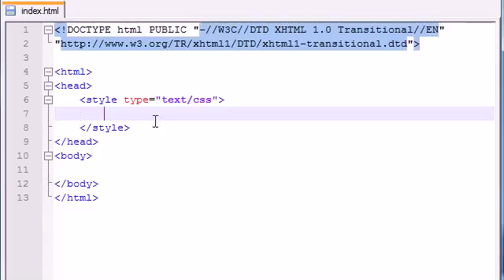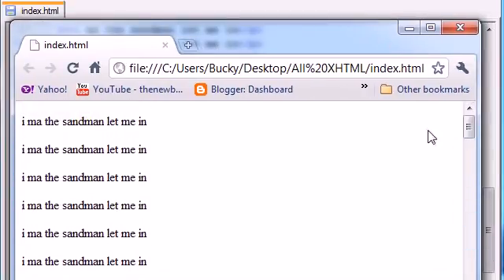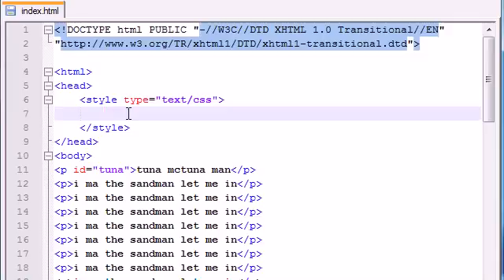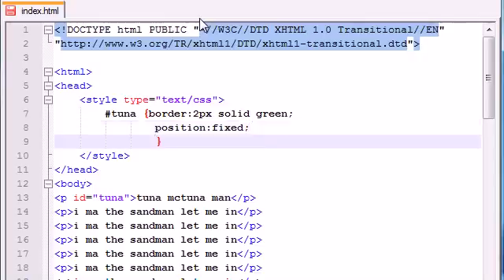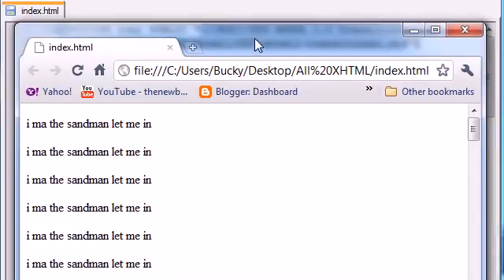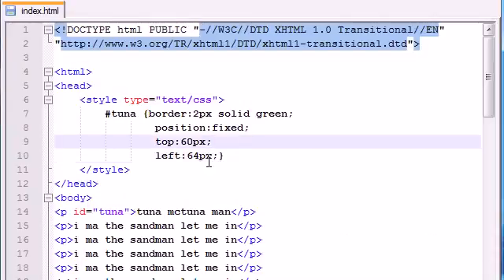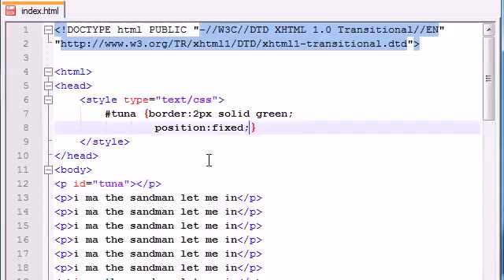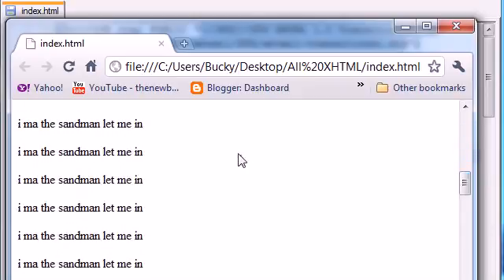XHTML and CSS Tutorial 38 Fixed Positioning YouTube 360p